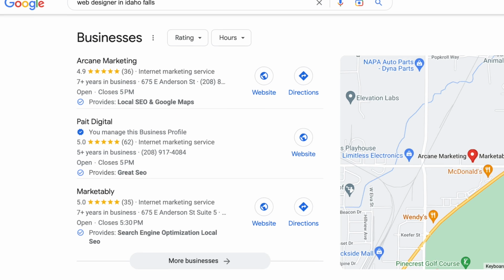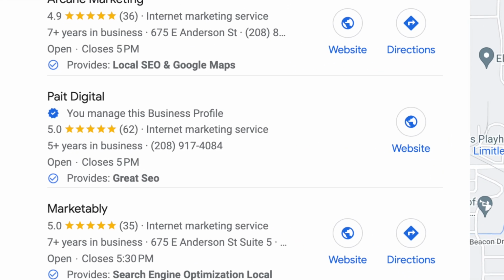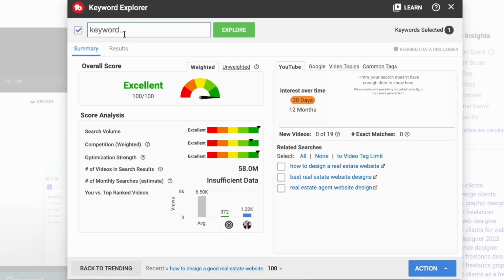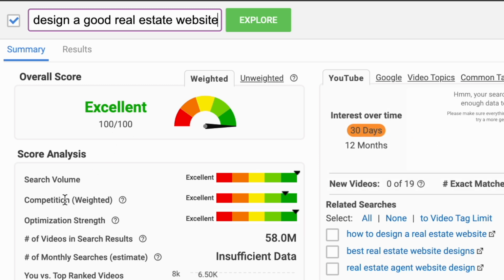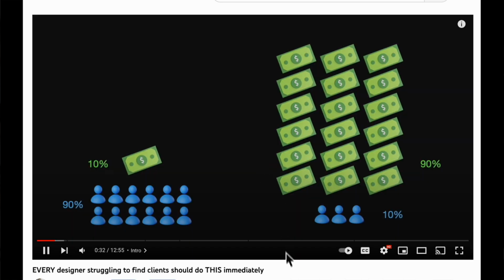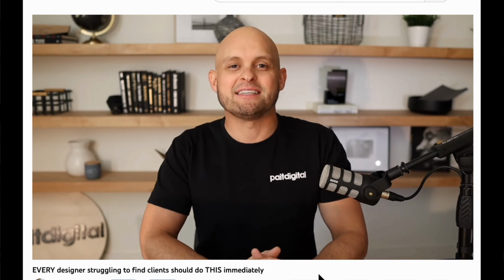Revealing the 7 BEST ways to find clients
These are the best ways to find clients for your design and marketing business!

CHAPTERS

0:00 Intro to finding clients
0:33 Cold Outreach
2:26 Groups and Communities
3:44 Local Clients From GBP
4:46 Video Case Studies
5:57 OYM
7:11 Become a Ghost
8:18 Adjacent Partnerships